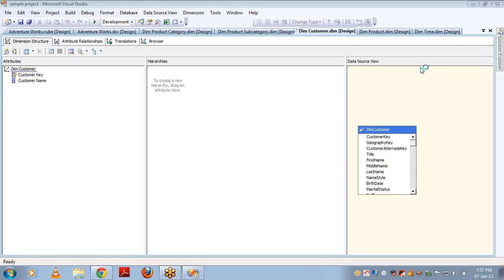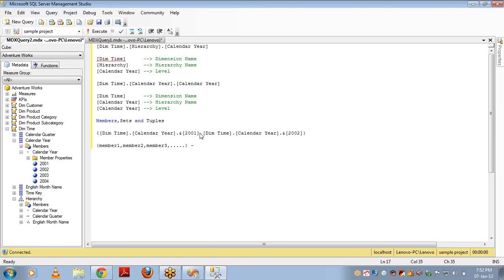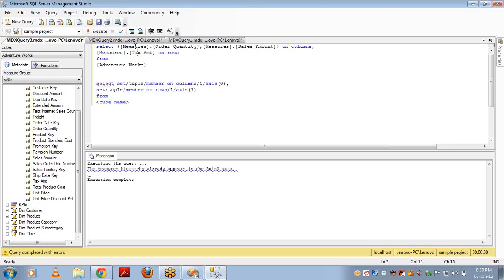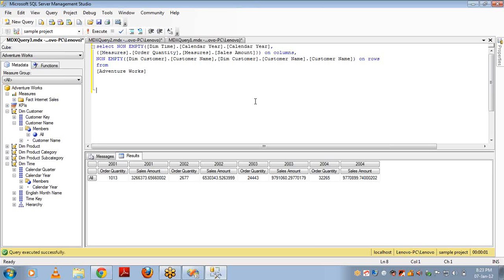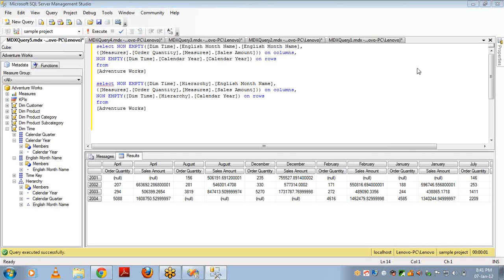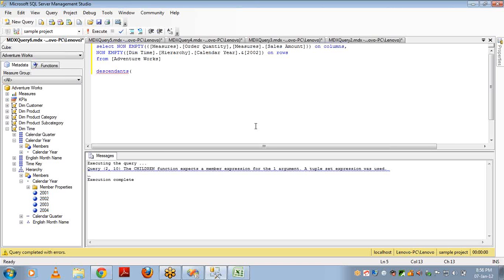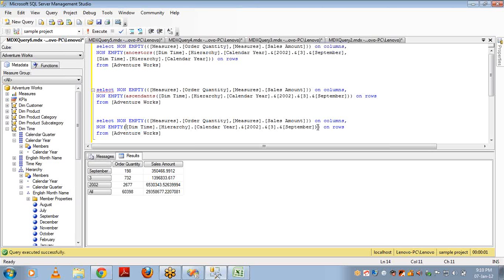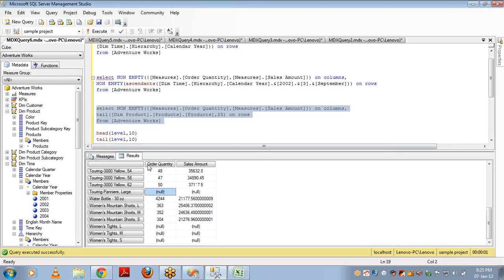Fast Track - SSAS and MDX Training Part 5